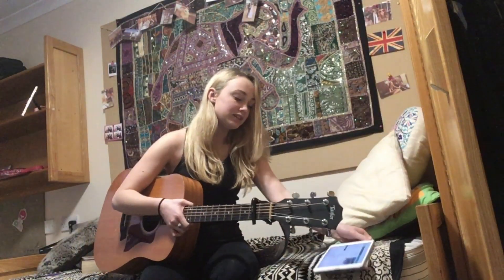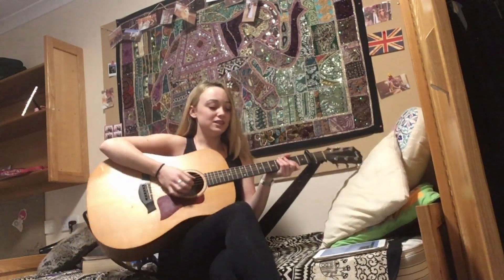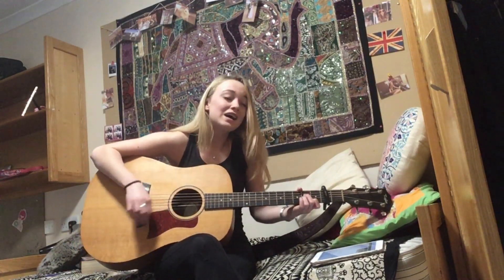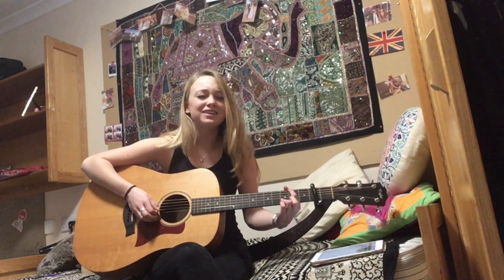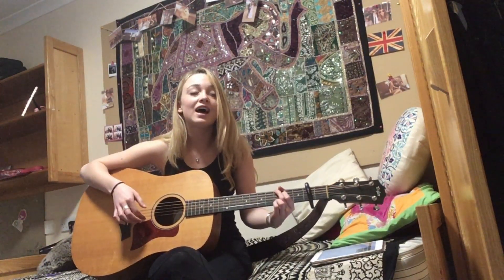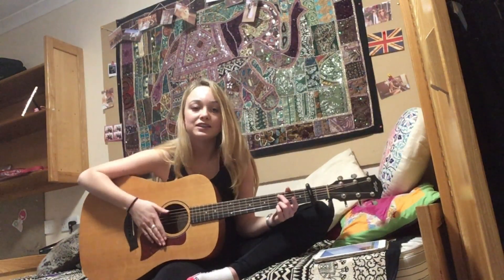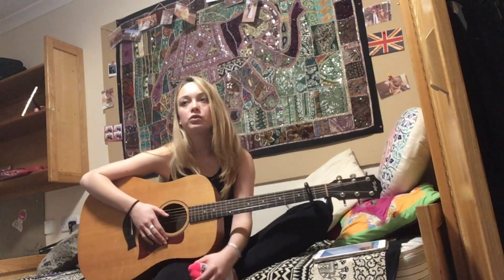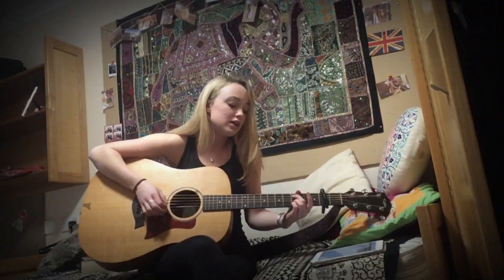Don't Feel Like Crying by Sigrid | Acoustic Guitar Tutorial and Cover by Ellie-Jean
Hey everyone

Here is my guitar cover and tutorial for Sigrid's latest single "don't feel like crying" which I adore. It has really helped me through the last week which has been a rough one and I'm so grateful to have discovered such a talented, brilliant artist.

Ellie-Jean

☀️ I am a 17-year-old singer-songwriter. I play guitar, piano and the ukulele and really love to share my music with you! ☀️

FAQ: ✨

Q: What instruments do you play?
A: Guitar, Piano and Ukulele
Q: How long have you been writing songs
A: Since I was about 11
Q: What subjects do you take at A Level?
A: English Literature, History, French
Q: What do you use to film?